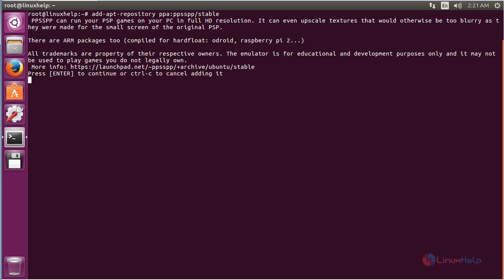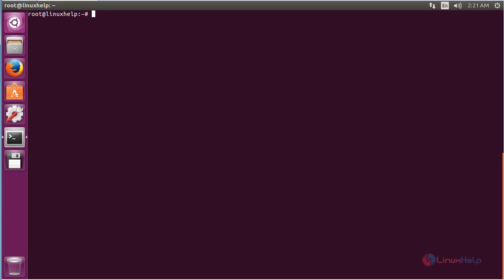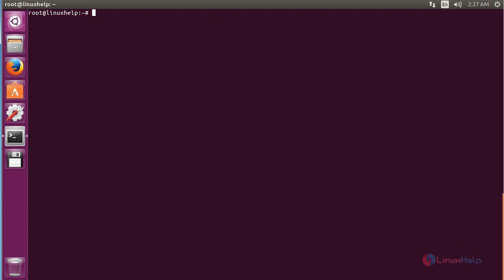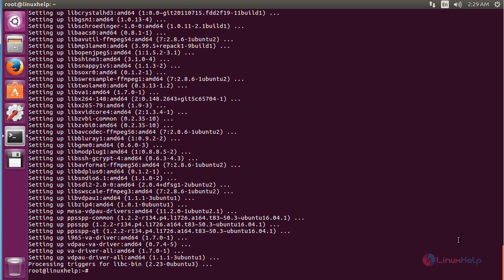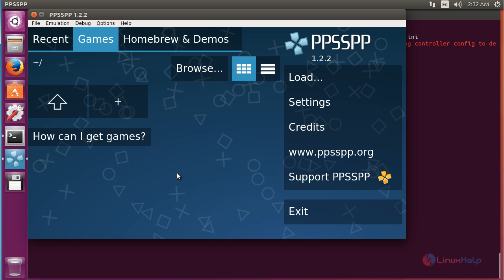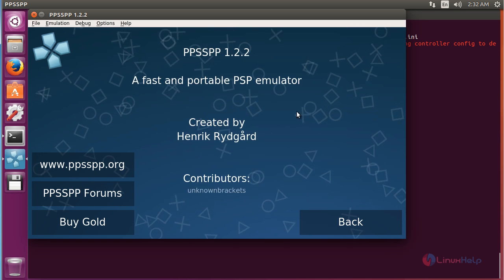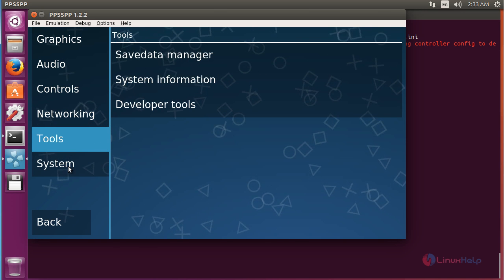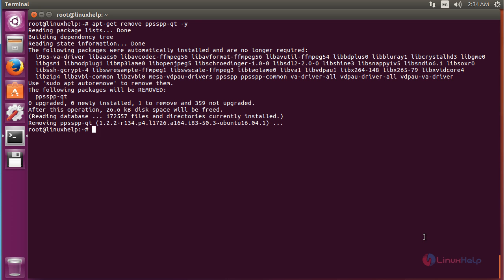How to install PPSSPP in Ubuntu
This video explains the installation of PPSSPP. It is a free-ware PSP emulator programmed in C++ and uses upscale blurry to display clarity text fonts.